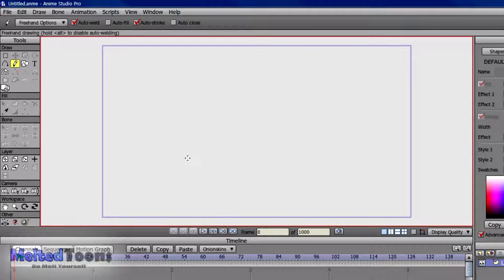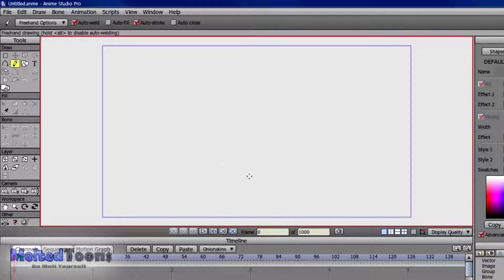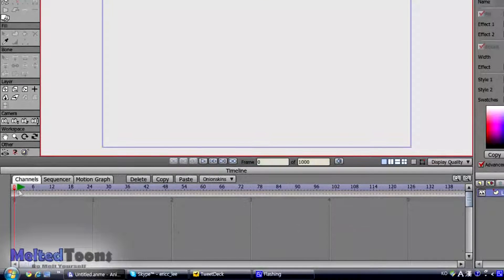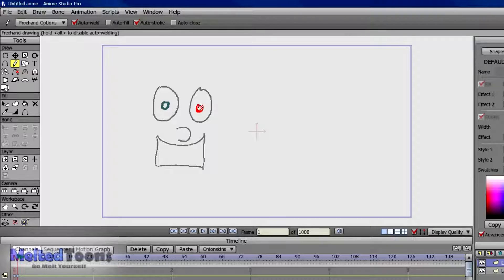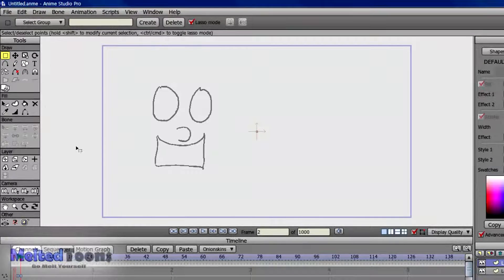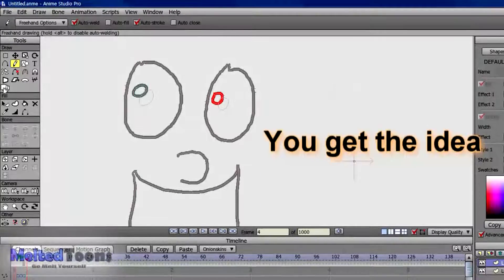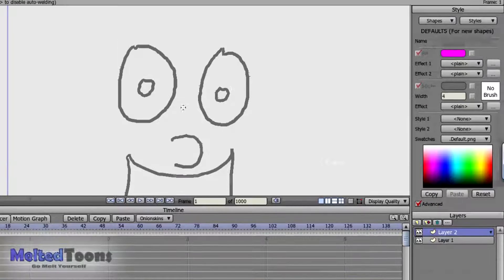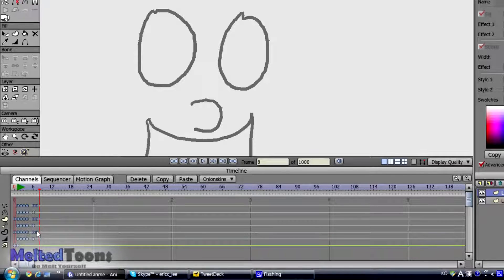Anime Studio Tutorial: Frame by Frame Script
This script will only work on Anime Studio Pro.